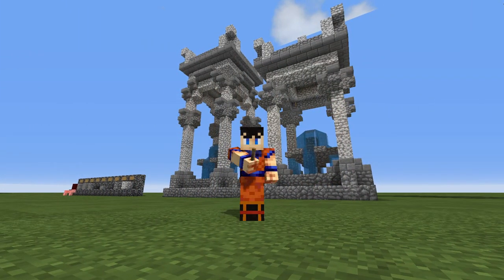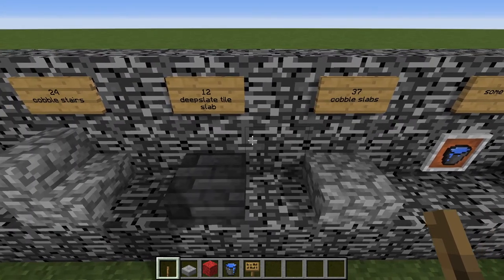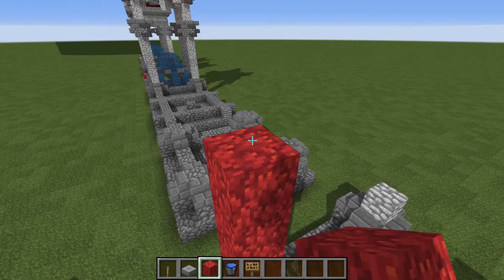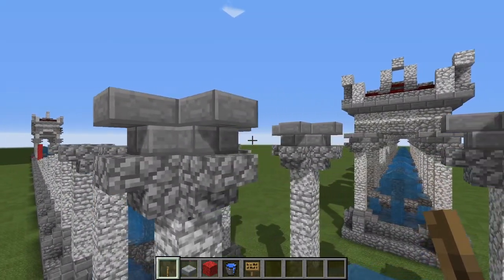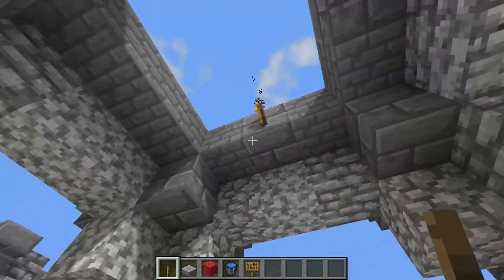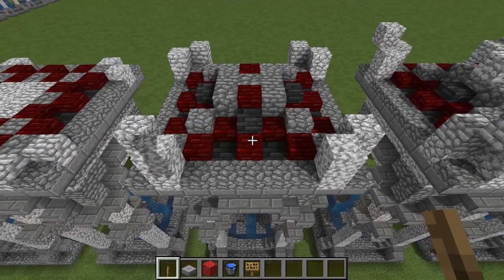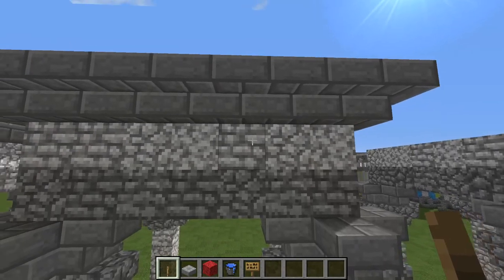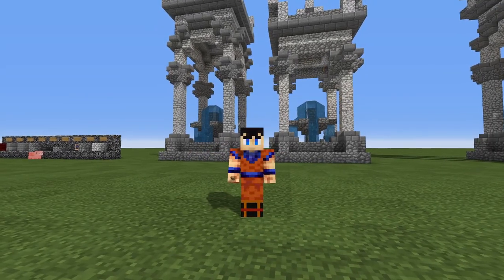Minecraft Roman Fountain Tutorial & Download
A cool and refreshing roman water fountain to add a touch of class to your base!